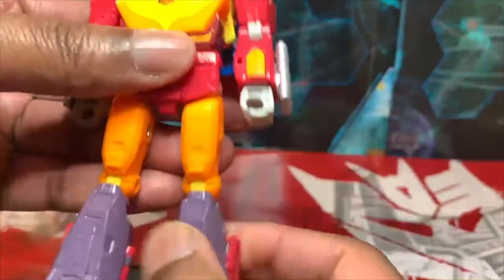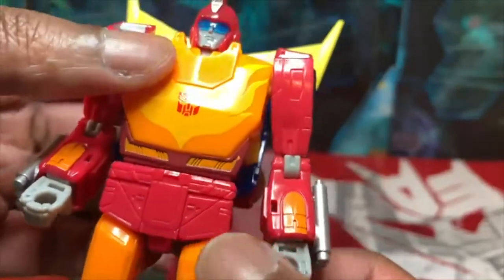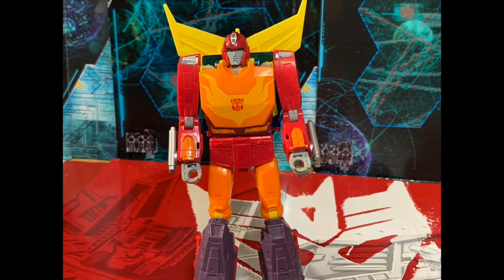Transformers Studio Series '86 Hot Rod Review...Is this the best mainline Hot Rod figure ever?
Review of Studio Series '86 Hot Rod in all his glory! s